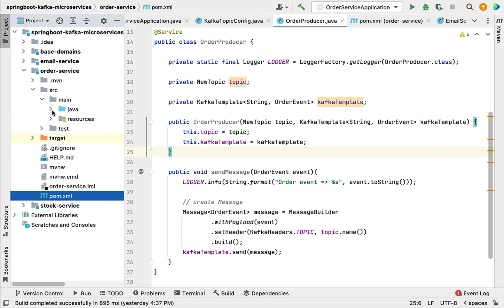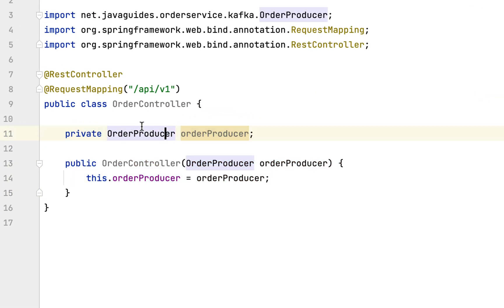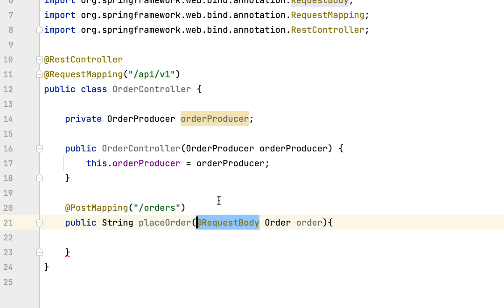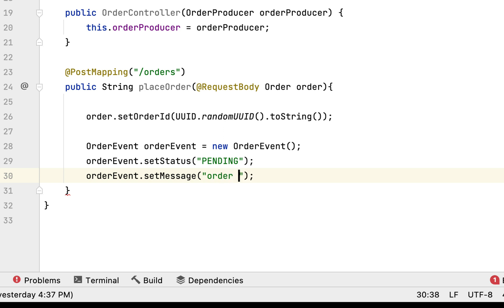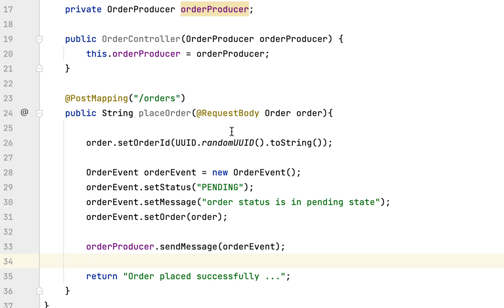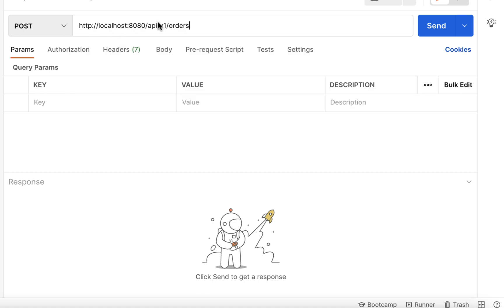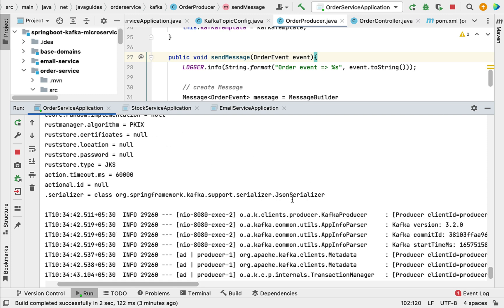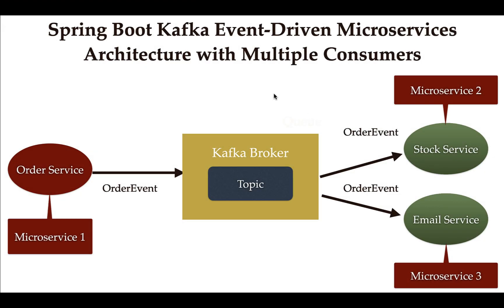Spring Boot Kafka Microservices - #11 - Create REST API and Test Kafka Producer in OrderService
Welcome to Spring Boot Kafka Event-Driven Microservices Series. In this lecture, we will Create REST API and Test Kafka Producer in OrderService Microservice.